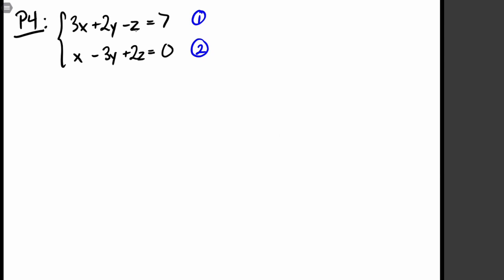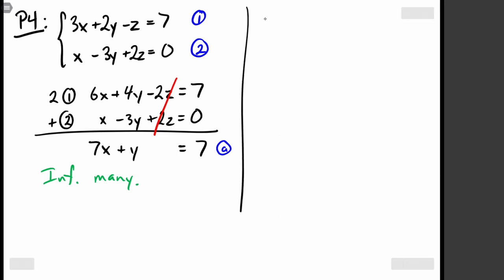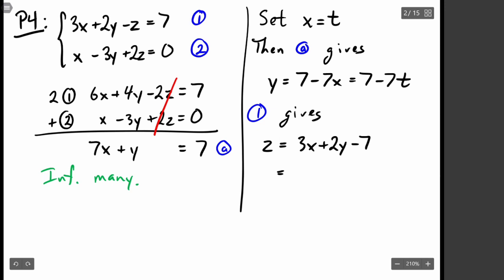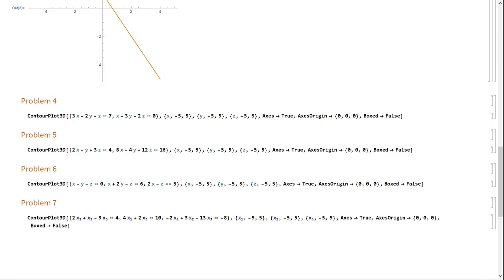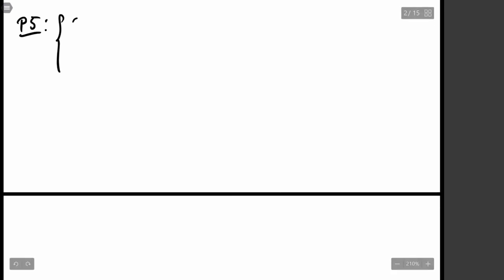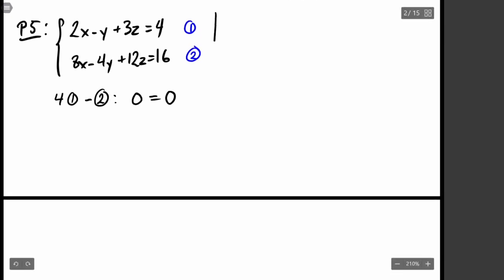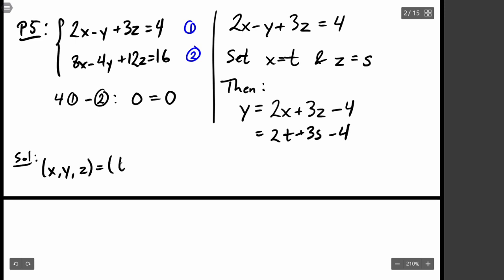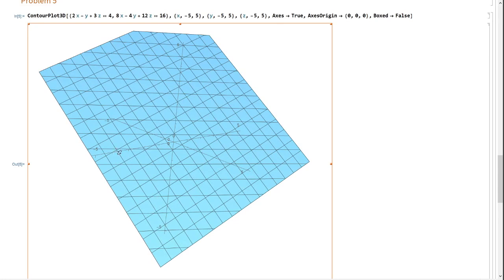Systems of Equations - Planes